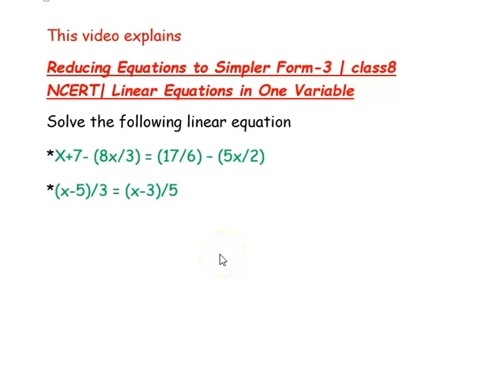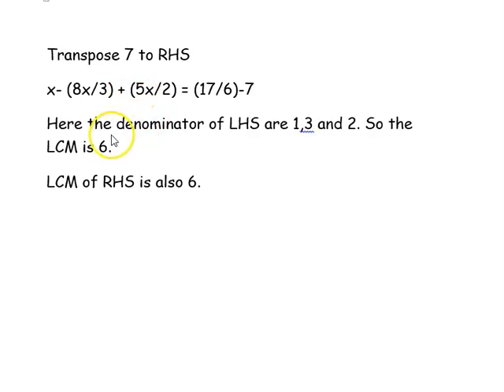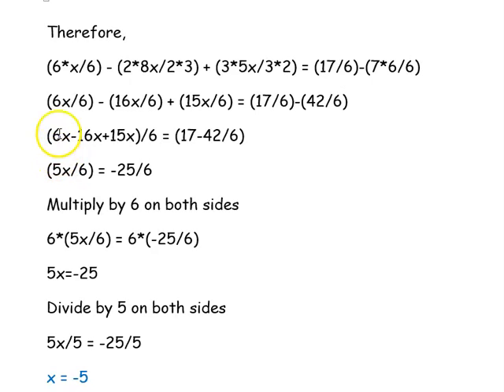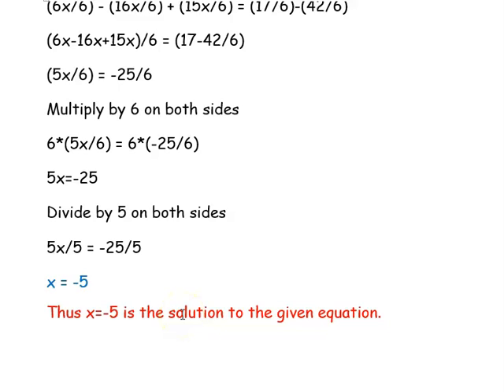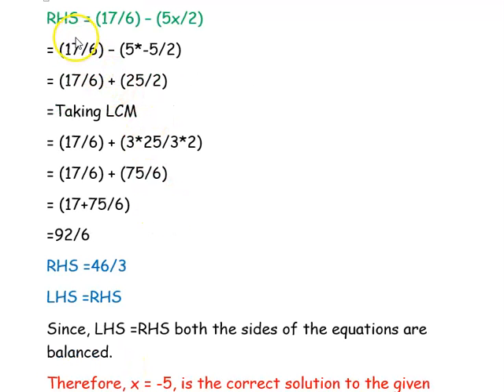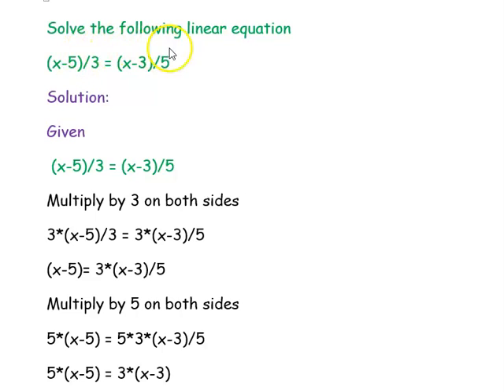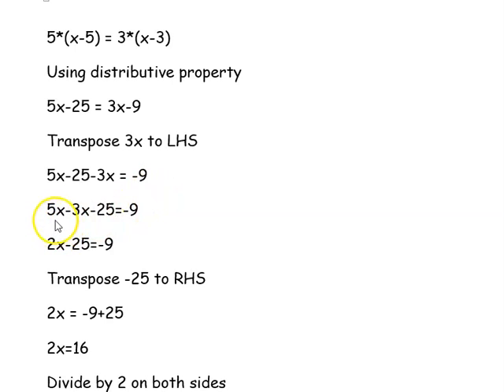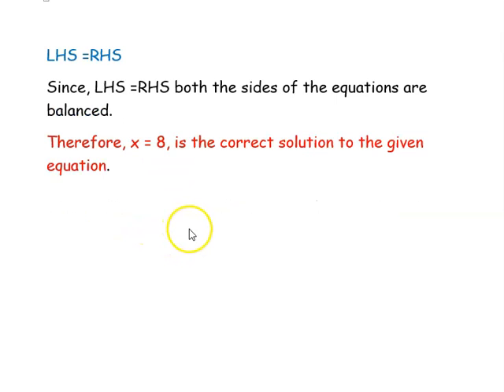Reducing Equations to Simpler Form-3 | class8 NCERT| Linear Equations in One Variable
Solve the following linear equation

*X+7- (8x/3) = (17/6) – (5x/2)

*(x-5)/3 = (x-3)/5